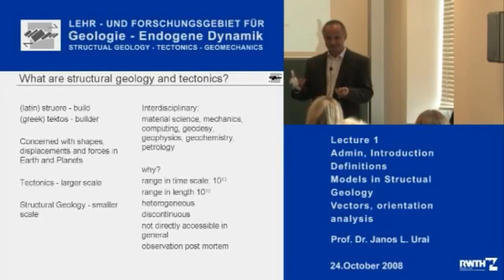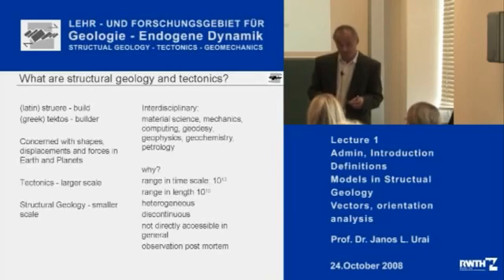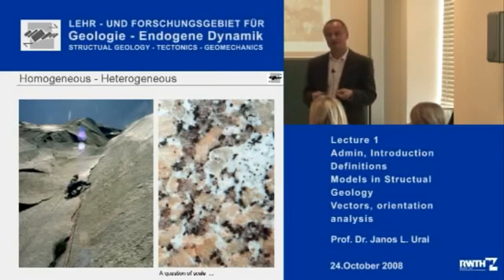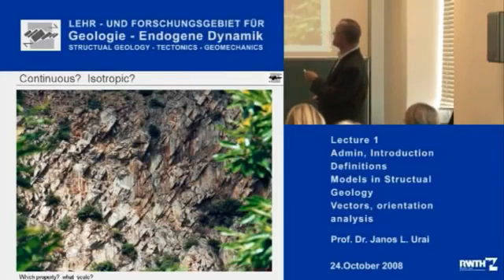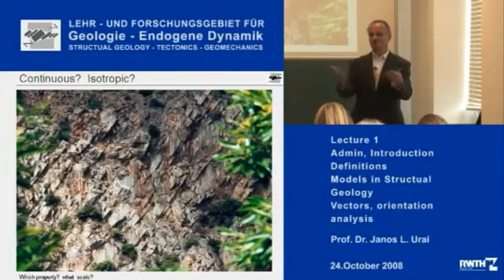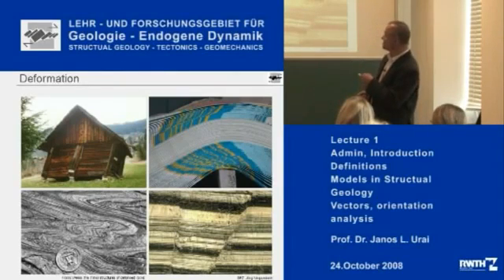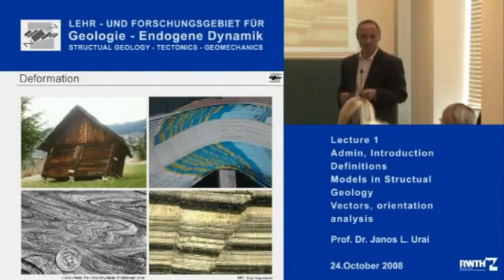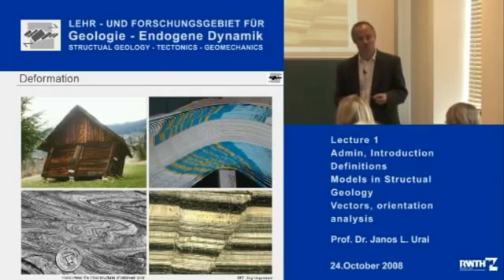Structural Tectonics 1.1